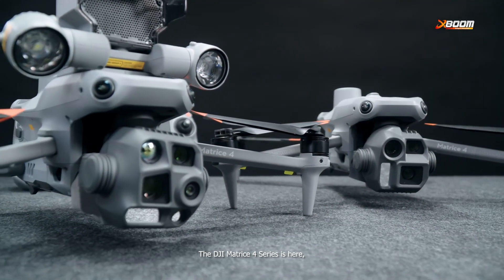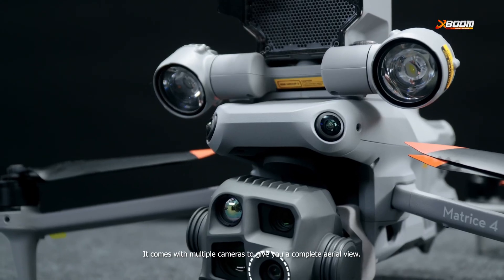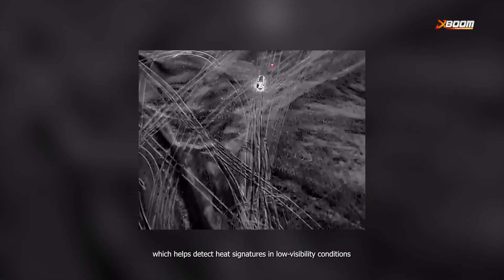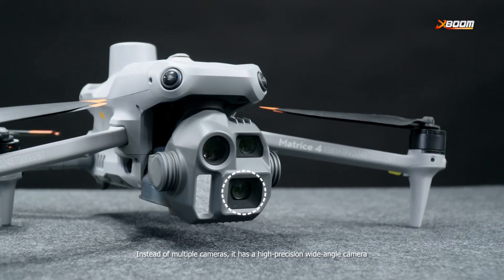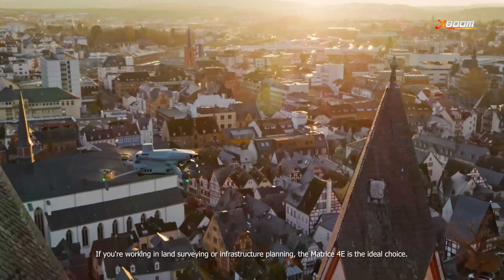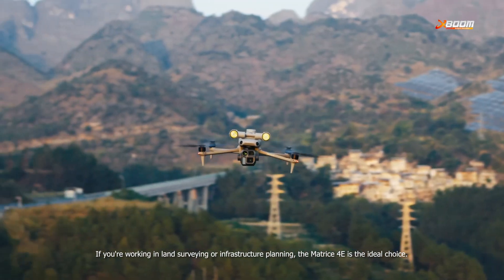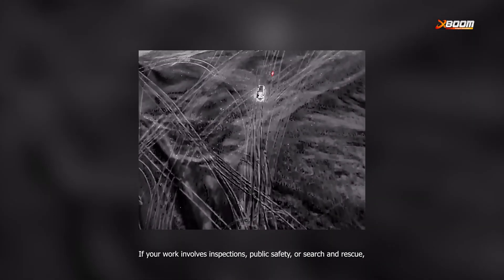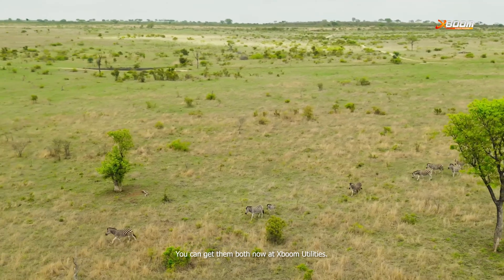DJI M4T vs M4E: In-Depth Comparison | Features, Camera & More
In this video, we dive deep into the battle between two newly launched powerhouse drones from DJI: the M4T and the M4E. We’ll break down their key features, performance, camera quality, flight times, and much more to help you decide which one is the perfect fit for your needs.